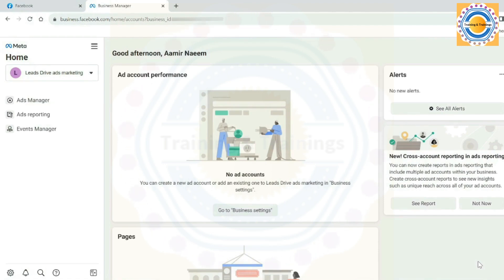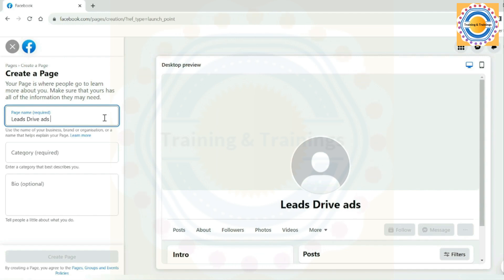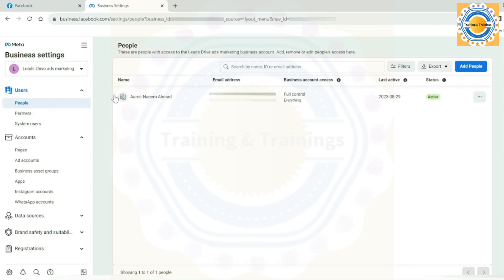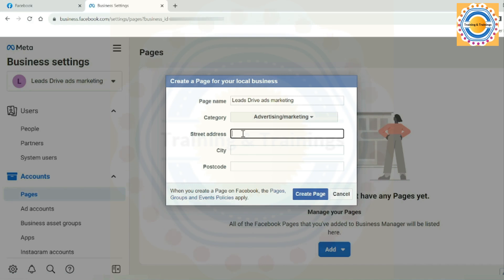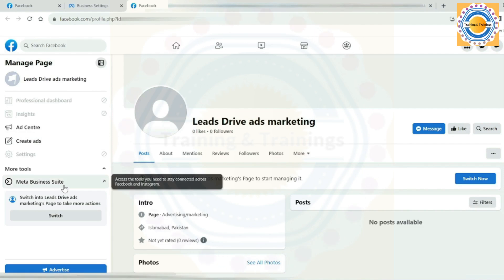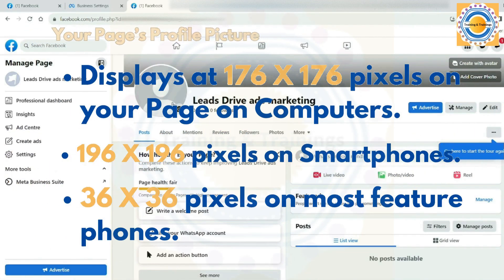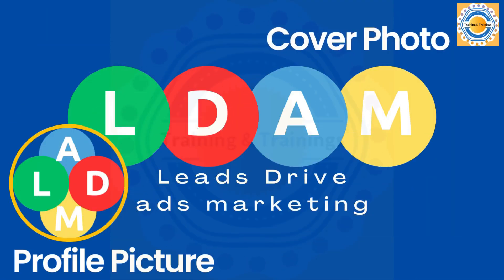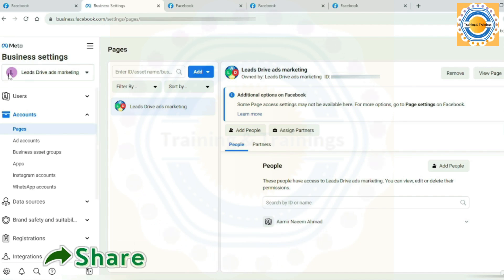How to Create a Facebook Business Page | Facebook Page from Personal Profile and Meta Business Suite